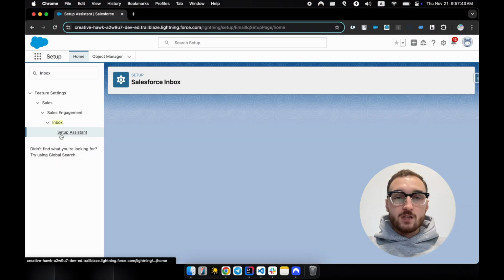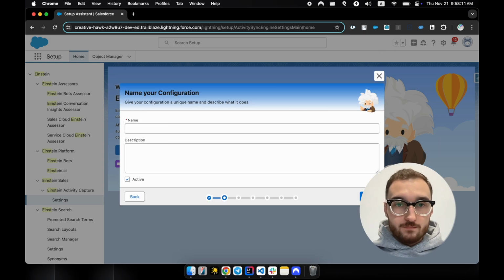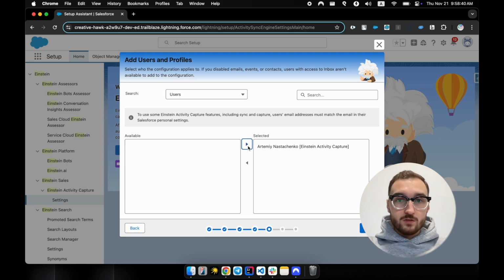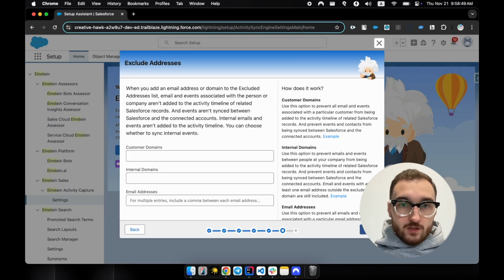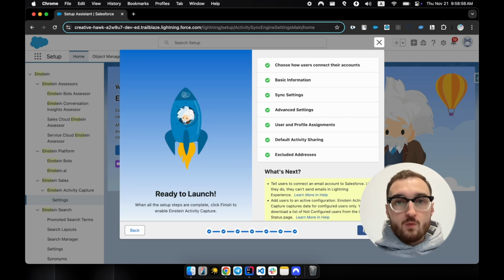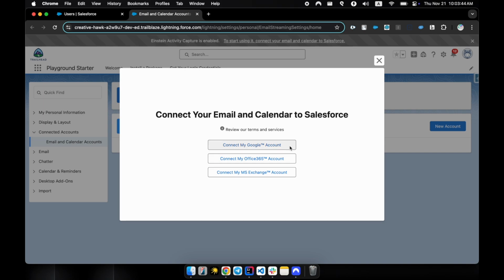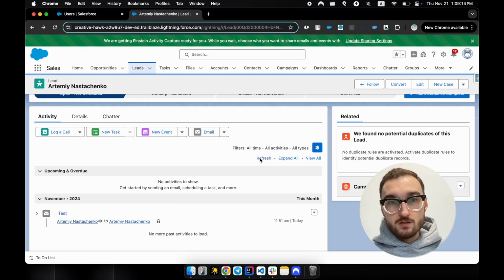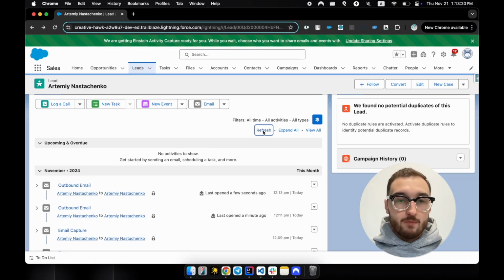Salesforce Q&A Ep. 6: How to Integrate Gmail with Salesforce | Without Manual Logging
Before, syncing emails with Salesforce was harder. You had to use a Chrome extension and link each email by hand.

Now, there’s an easier way. You can connect your email and calendar accounts to Salesforce, and emails and events are added automatically to the Activity tab of related records.

This is thanks to Einstein Activity Capture, a feature available in every Salesforce edition. In the 6th Q&A video, we offer a clear, step-by-step guide to help you set it up with ease.